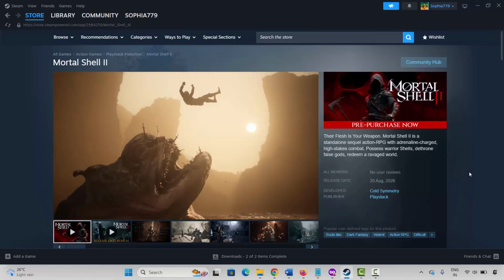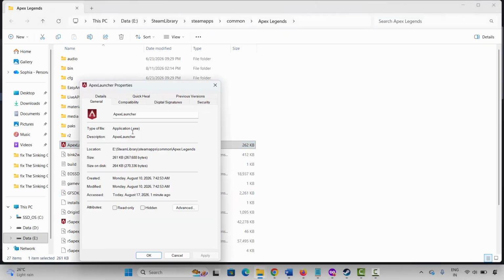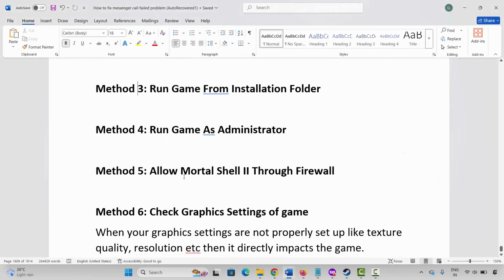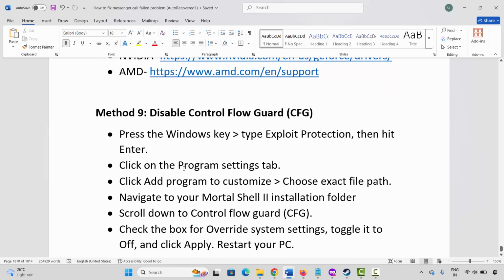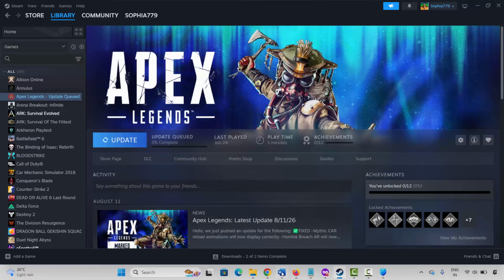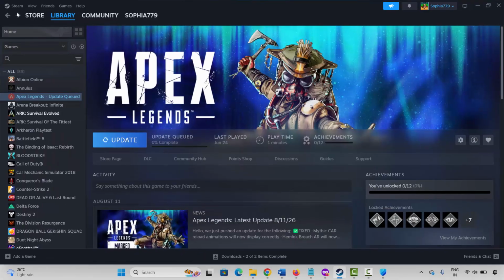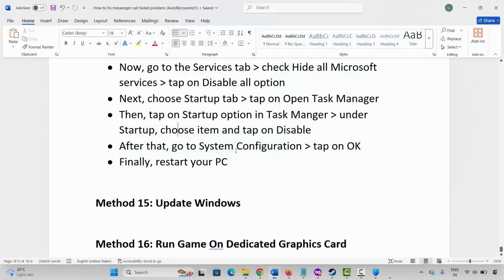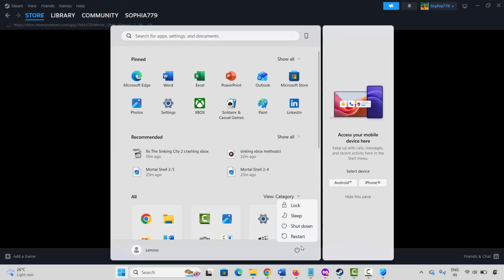How To Fix Mortal Shell II Not Launching, Not Opening, Not Responding Error On PC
This video tutorial shows you How To Fix Mortal Shell II Not Launching, Not Opening, Not Responding Error On PC
How To Fix Mortal Shell II Not Launching on Windows 11/10,
Fix Mortal Shell II not opening on PC,
FIXED Mortal Shell II Won't Launch on PC,
fix Mortal Shell II unable to launch on PC,
Fix Mortal Shell II Not Launching or Won’t Launch on Windows 11/10,

🌐Social Media-